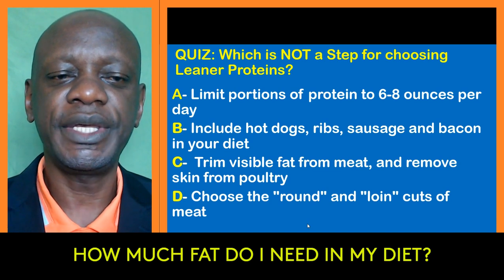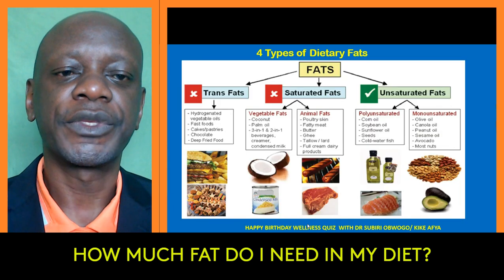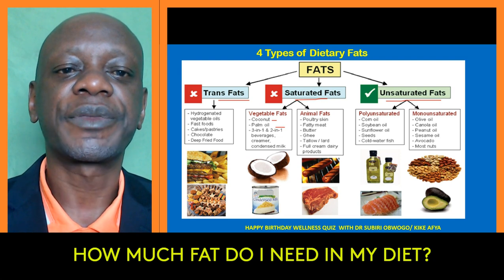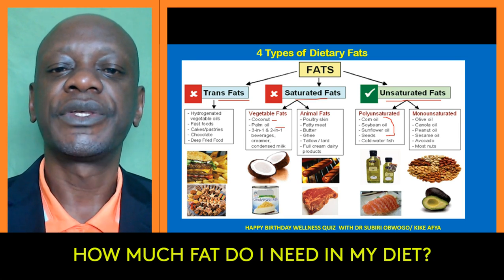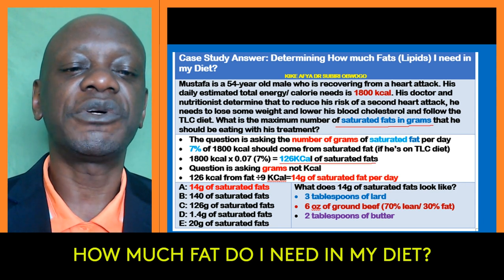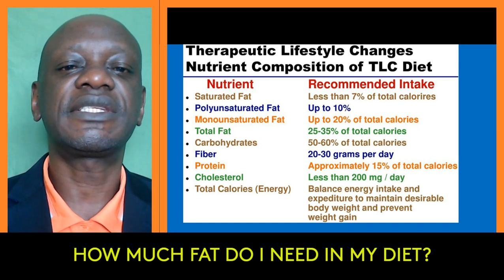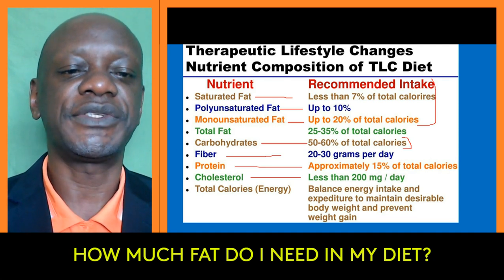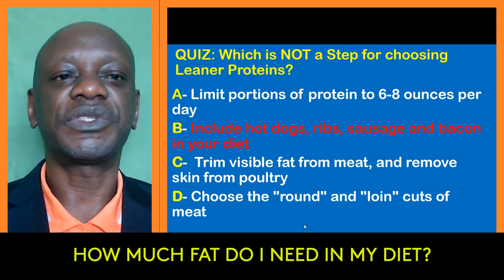HOW MUCH FAT SHOULD I CONSUME INN MY DIET?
In this episode, I will use a case study of a 54-year-old man who has had a first heart attack to illustrate how much fat you should consume in your diet.